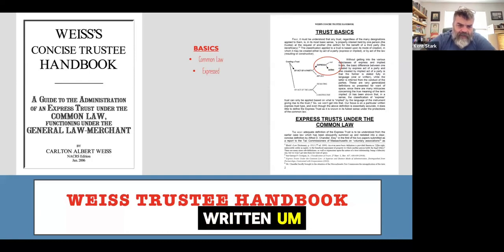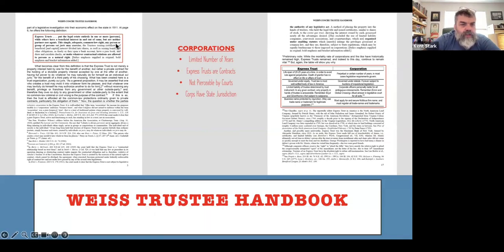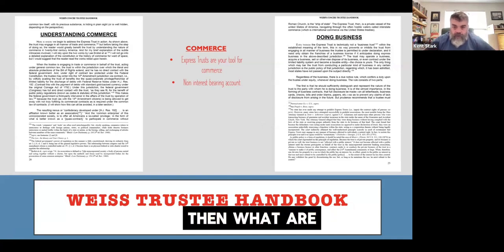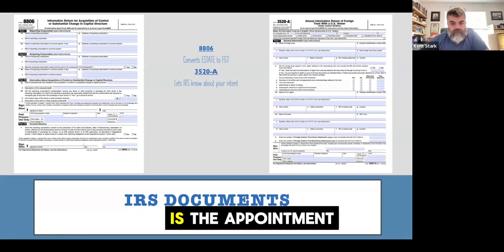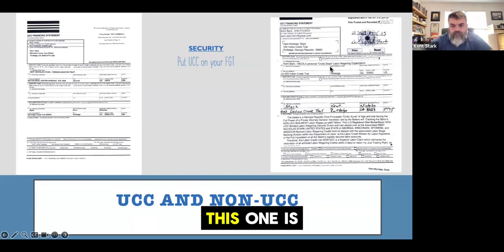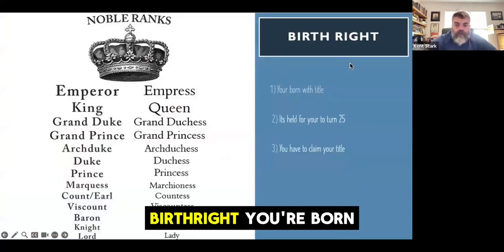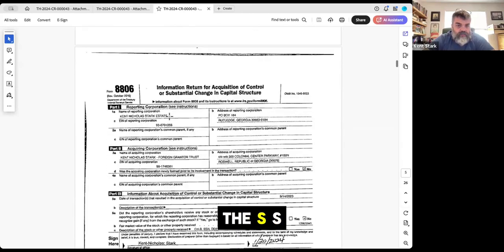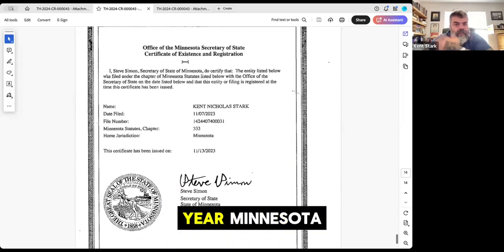SFG - ART OF BECOMING FREE - FGT The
All content is the intellectual property of KENT STARK and STARK HOLDINGS BUSINESS TRUST.

starkfinancialgroupllc @gmail.com